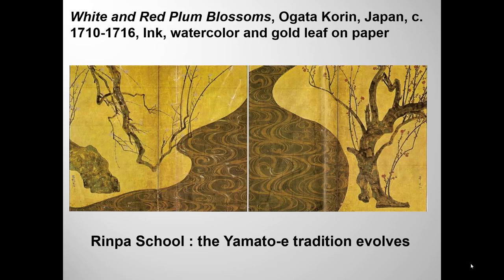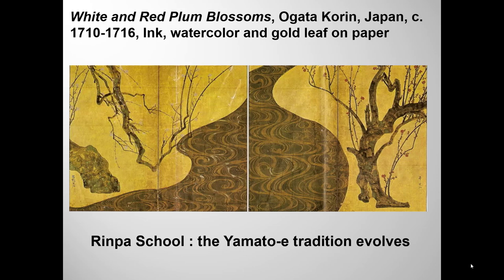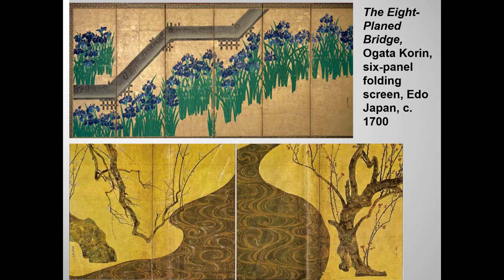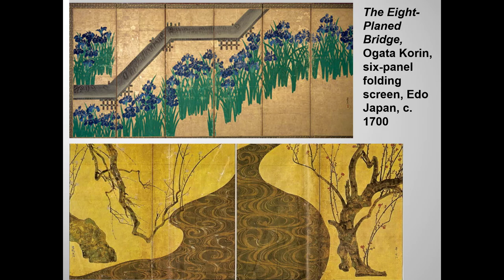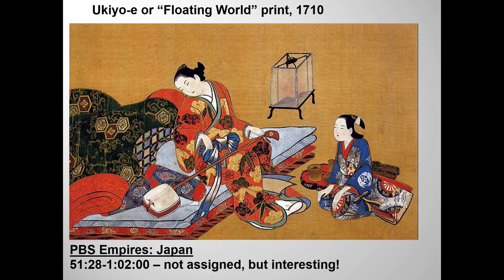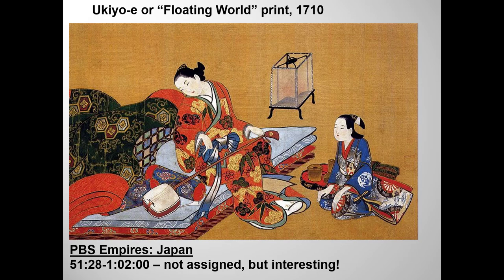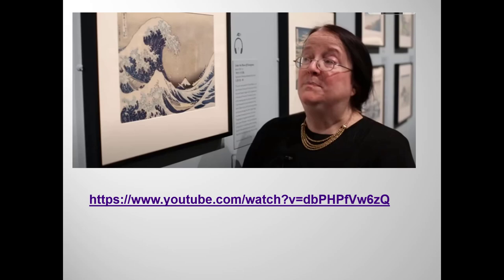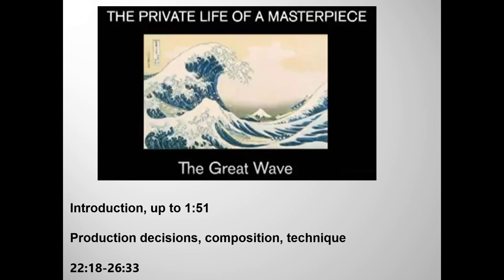Art in Japan, , part 2, 2021